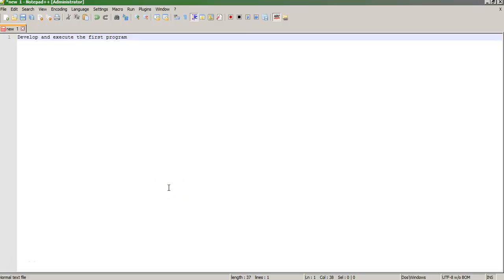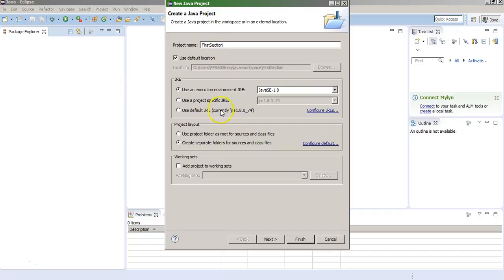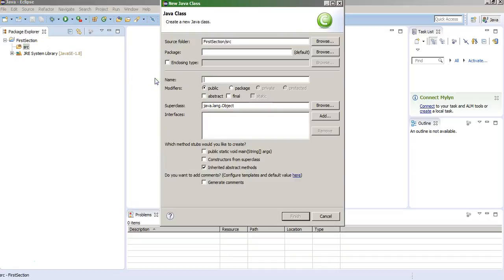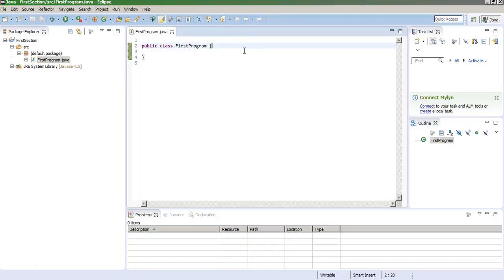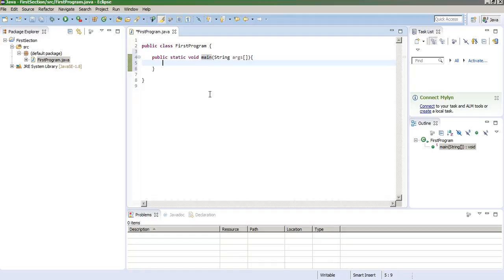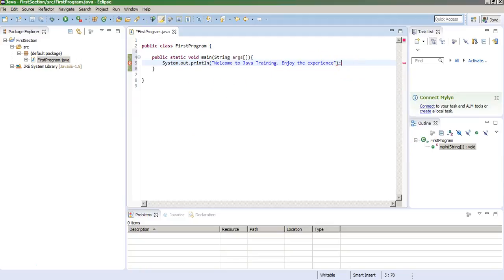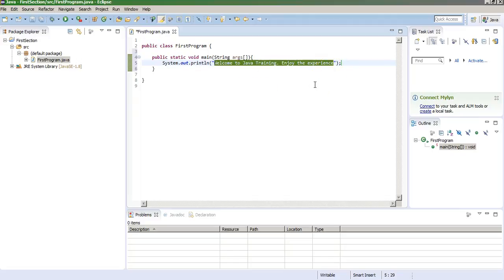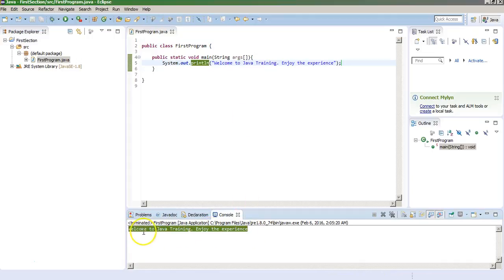Developing and executing the first Java Program